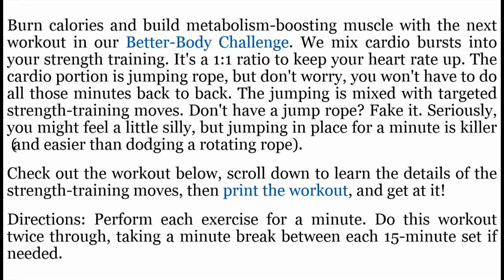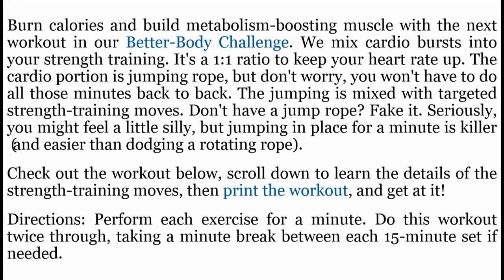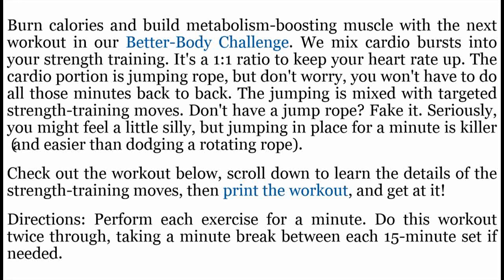Kick Your Workout Into High Gear With This Metabolism Stoking Mashup